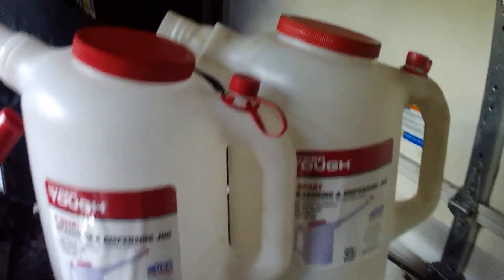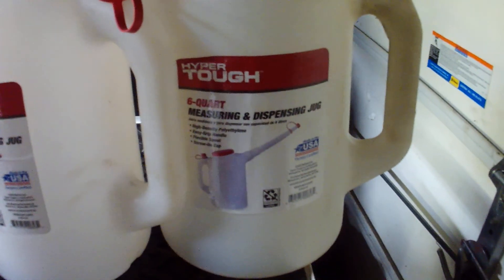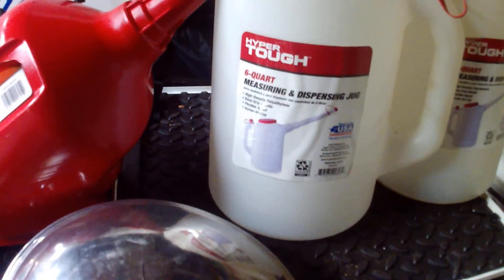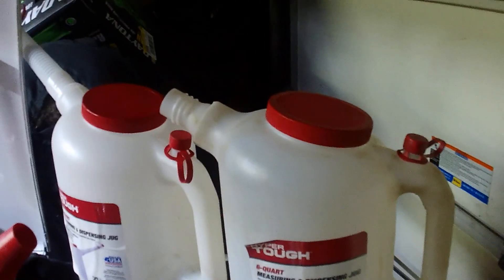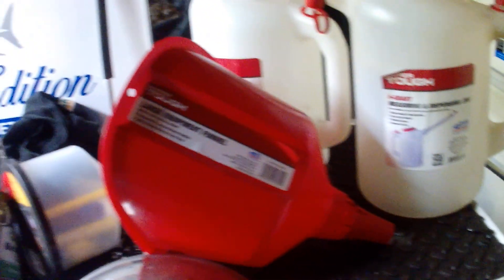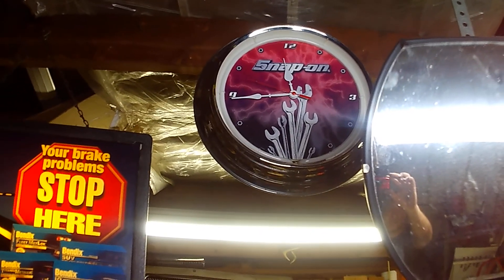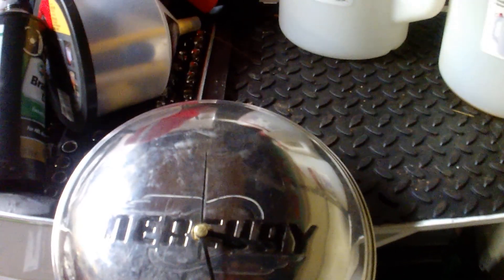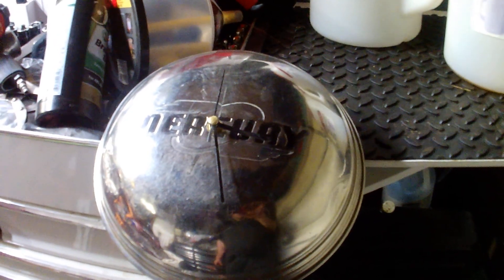2 great finds at Walmart 🙈🙉🙊 future how to video in store watch to see what it is Man cave idea 🤔😎😀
I have been waiting for these items expecting to have to get them online tool truck or a shop rag catalog. To my ultimate surprise I found these at a local Walmart! BOY was exited , no having to wait big markups and hassels =aggravation + headaches All 3 items charged into the R.o. purchased at my local Walmart store! AWESOME! please check out the part of the video where I am getting into the how to video im about to make in the next few weeks I will say some are going to enjoy it others may yhink its a snooze fest we will see . please be sure to subscribe like and share! As always GOD BLESS AND I HOPE EVERYONE HAS A BLESSED DAY!😀